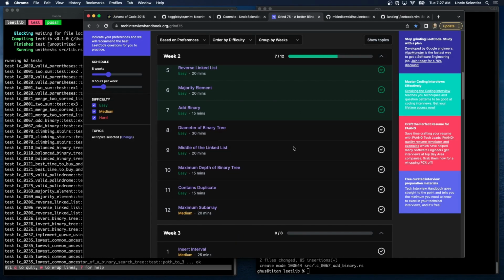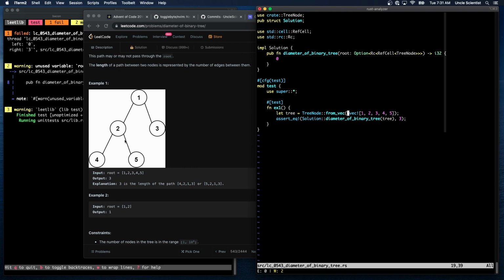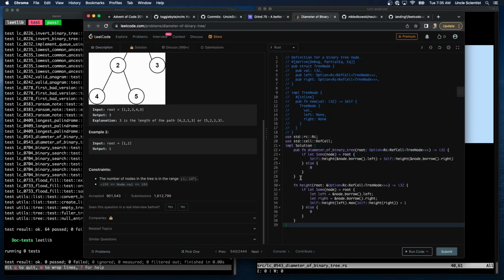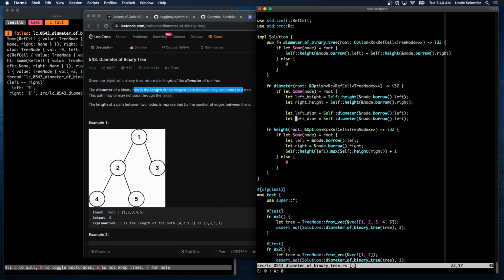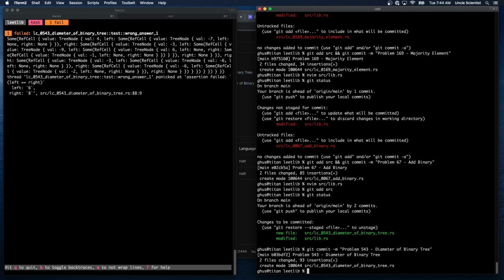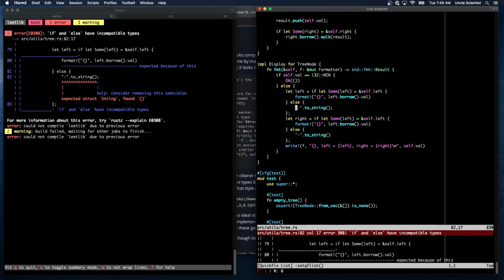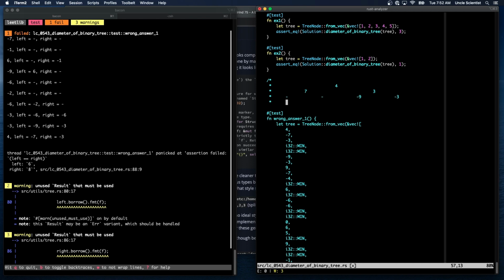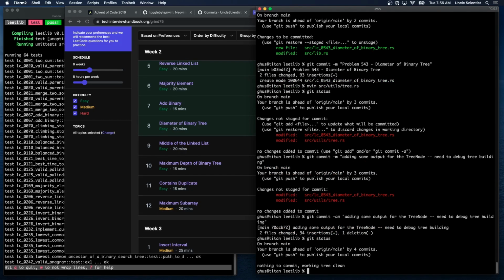Leetcode Short [Rust | Vim] - Problem 543: Diameter of Binary Tree